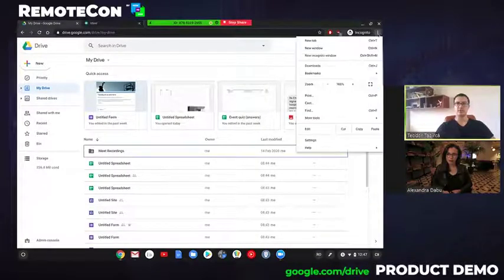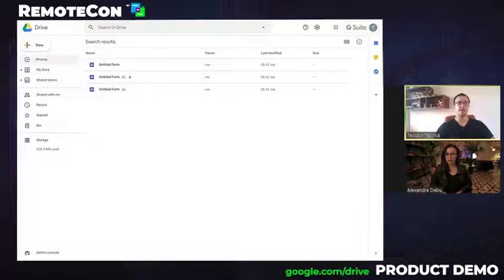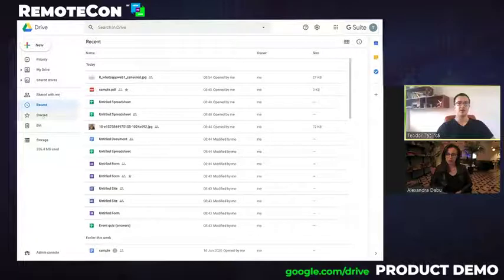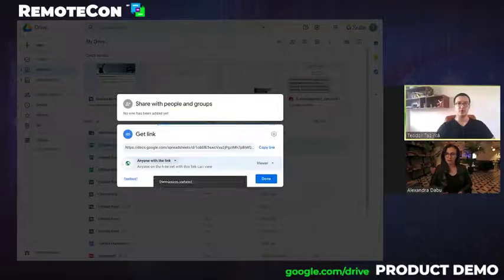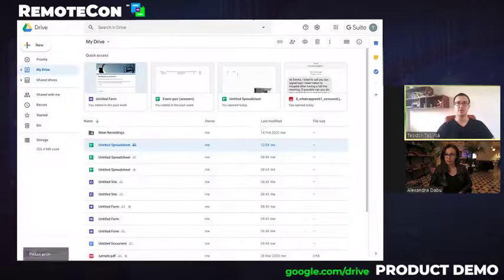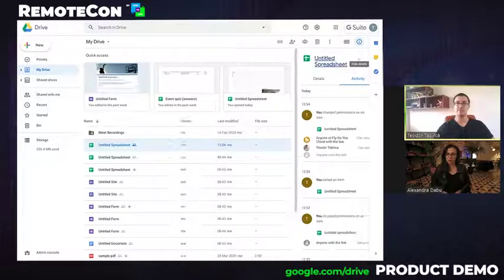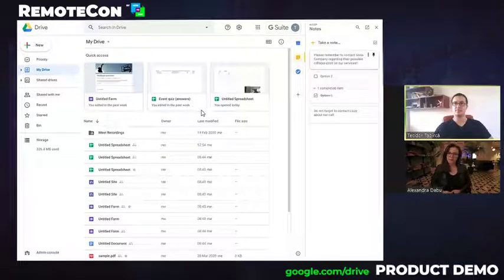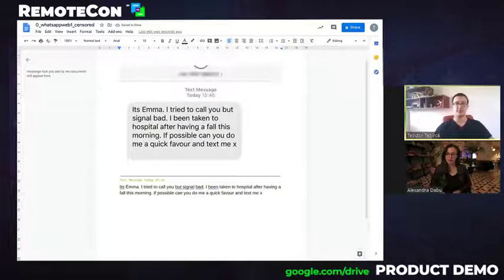Google Drive - Product Demo - RemoteCon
A product demo of Google Drive, presented during RemoteCon.
Google Drive is a file storage and synchronization service developed by Google.

If you don`t have a content pass or a full pass ticket already, you can still access the recordings by getting your pass

ABOUT REMOTECON
RemoteCon by How to Web is the first European online technology conference dedicated to remote work. This edition gathered world-renowned experts in the field of technology and innovation such as: Jason Fried (Basecamp CEO and author of bestsellers "Rework", "Remote: office not required" and "It doesn't have to be crazy at work"), Darren Murph (Head of Remote at GitLab), Andreas Klinger (Remote advocate at CoinList and AngelList, former CTO of Product Hunt and founder of the Remote First Capital, an investment fund focused on remote work solutions), Bretton Putter (organizational culture expert, founder and CEO of CultureGene and author of “Culture Decks Decoded”), David Darmanin (Hotjar CEO) and Sheeba Varghese (leadership expert for remote teams), among others. The full list of speakers, as well as the agenda of the event is

ABOUT HOW TO WEB
How to Web is a leading European startup & tech conference based in Bucharest, Romania, where 2200+ founders and startup-minded operators and developers gather to get inspiration, knowledge and opportunities. Started in 2010, it is one of the earliest influential European startup events, which has accelerated the adoption of the startup culture in CEE & Romania.